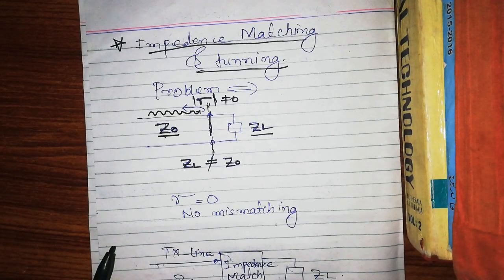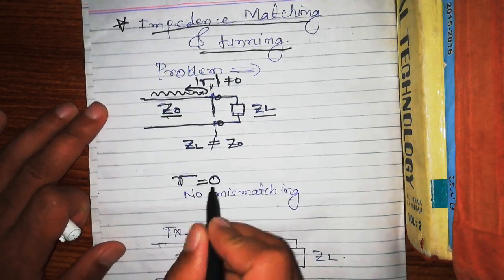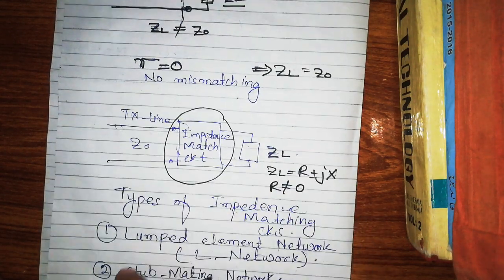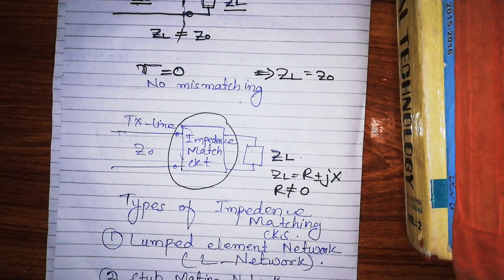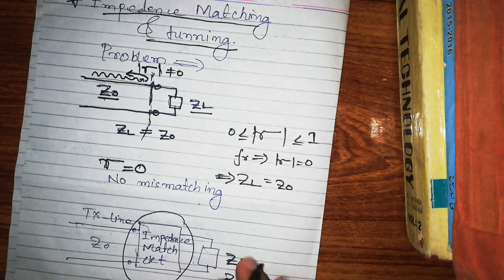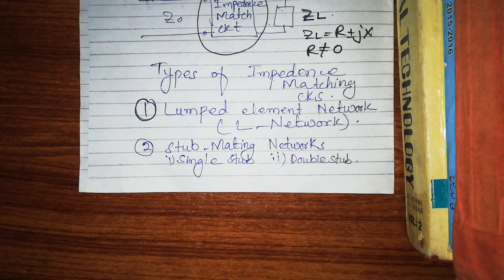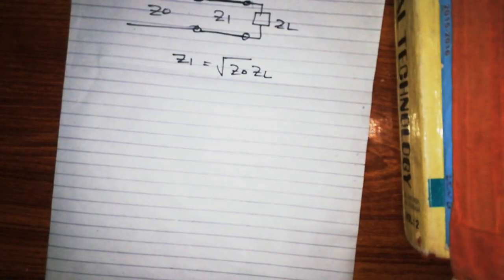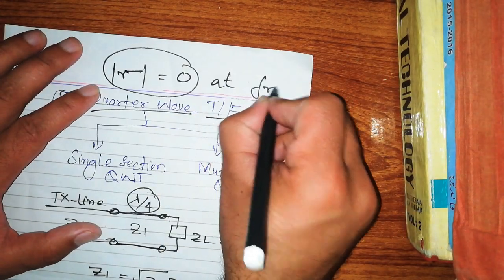Impedence matching and tuning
In this video I have tried to introduce the basic idea of impedence matching circuits, their types and decision criteria for the selection of impedence matching network.